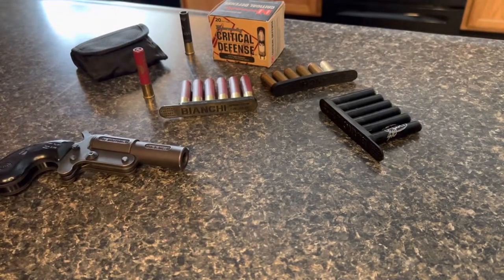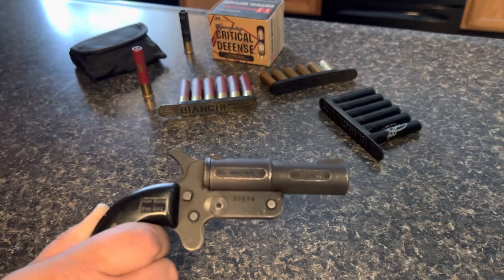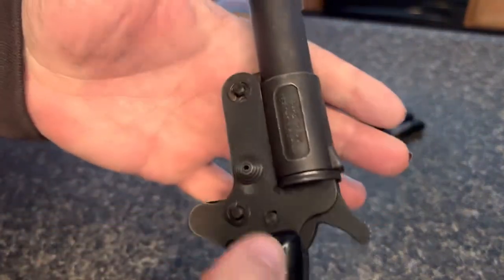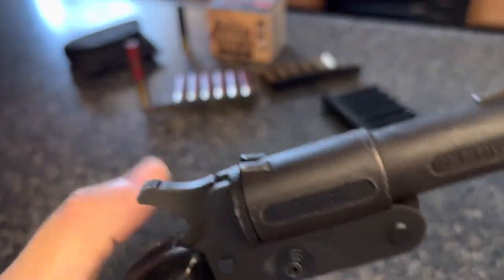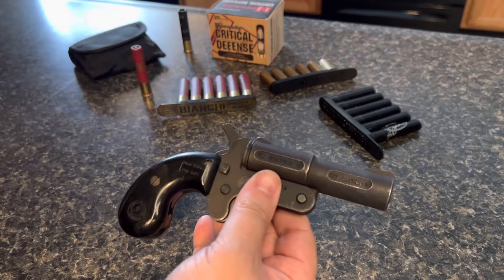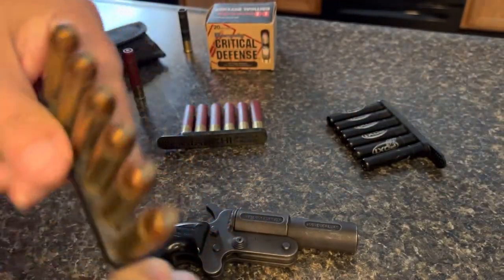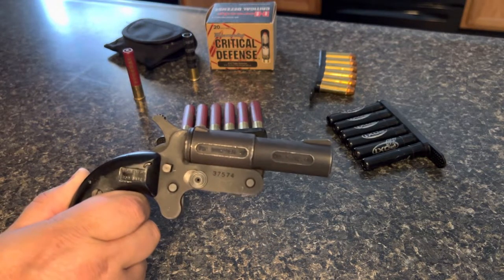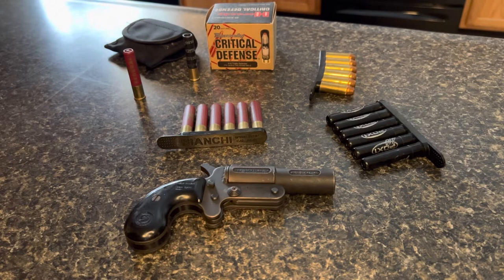Cobray model D .410/.45 lc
Quick look at the Cobray model D Derringer